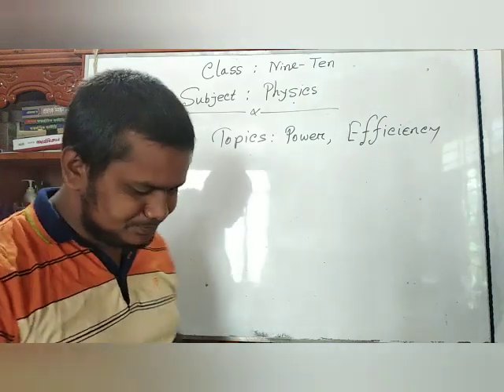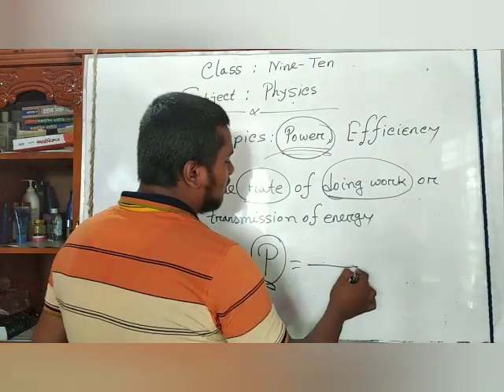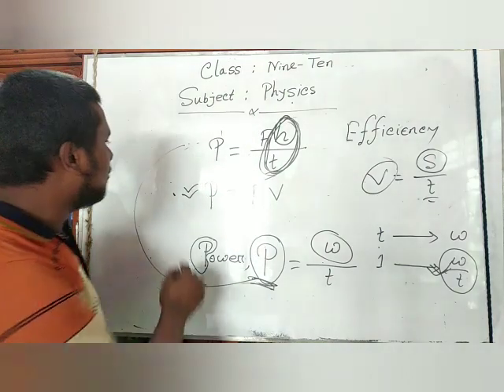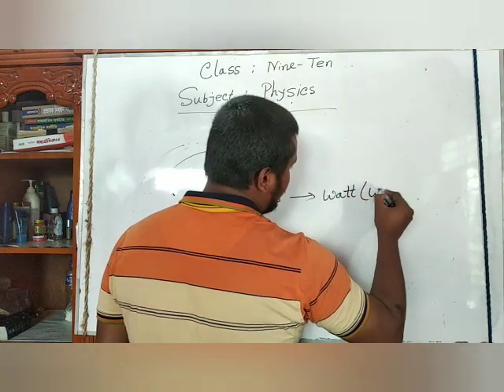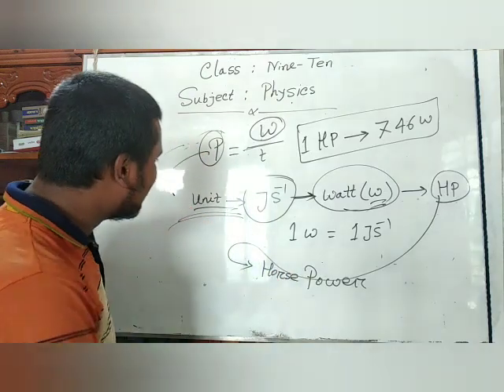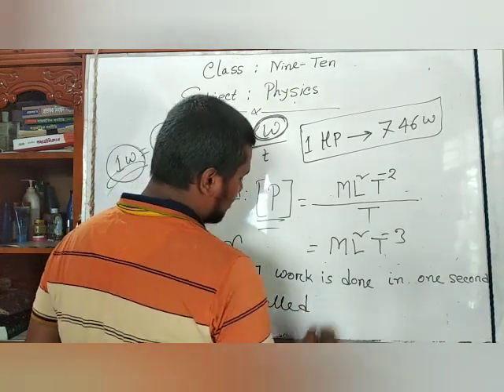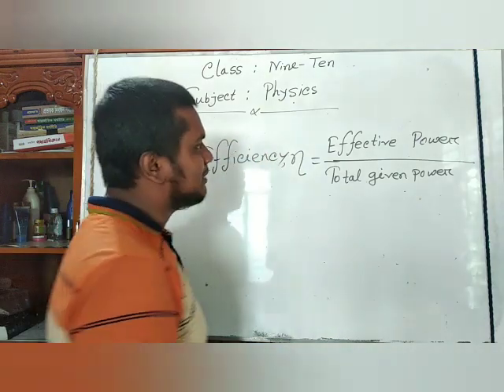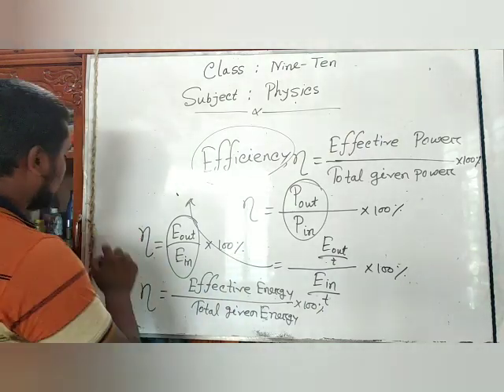9-10 Physics(English Version), Chapter: 04, Lecture: 06, by Md. Sujon Mian (MSM)